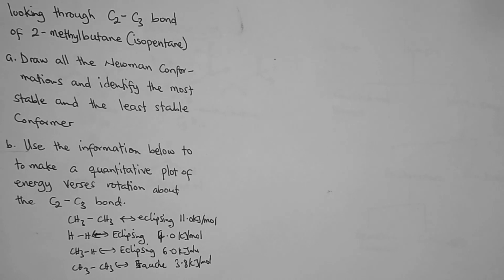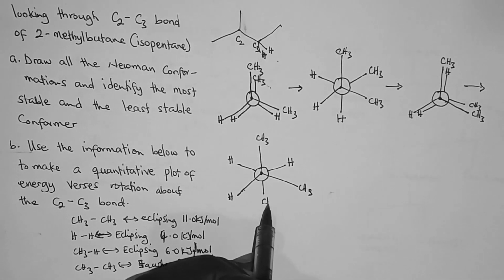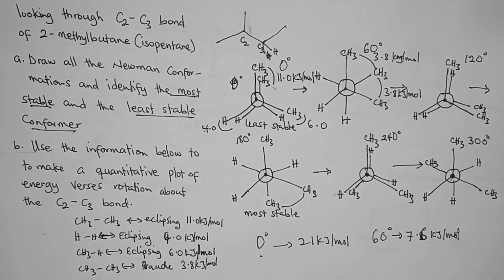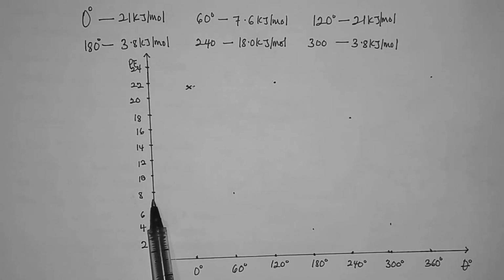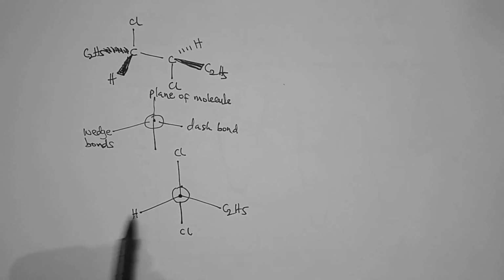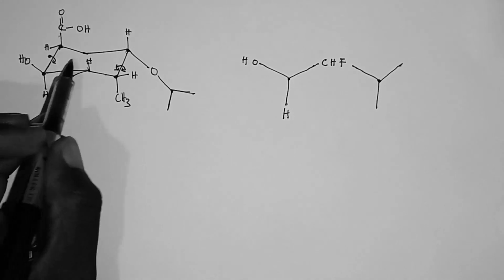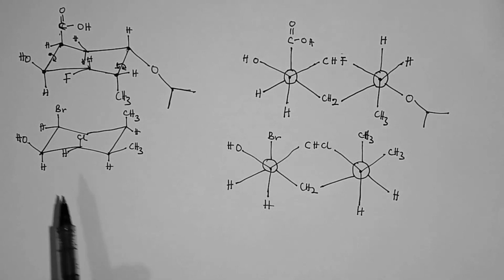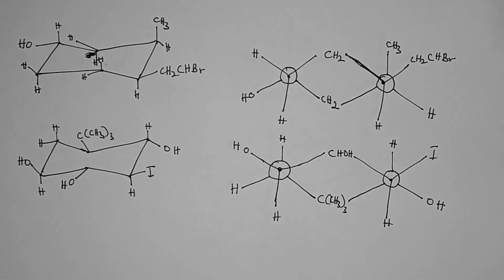Newmans projections 2 ( Energy profile diagrams)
find my first video on introduction to newmans Projections below